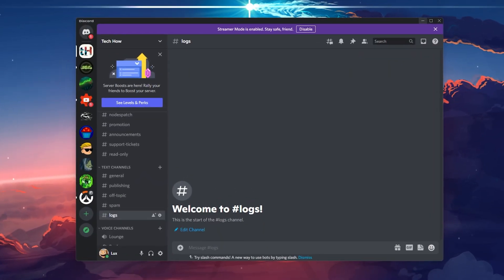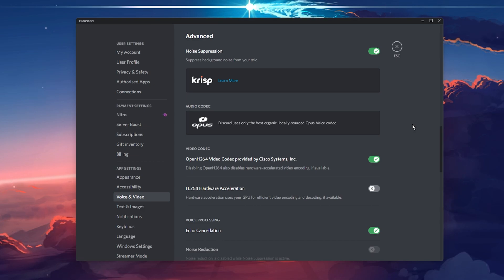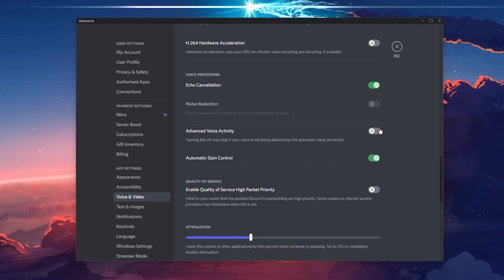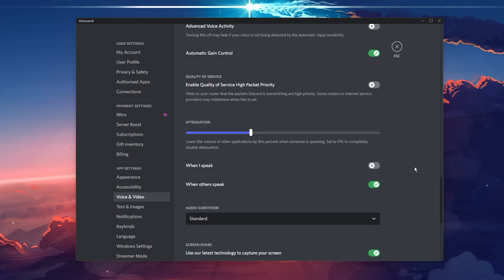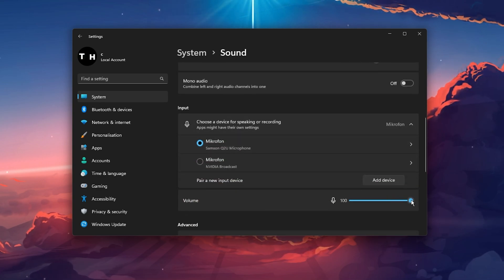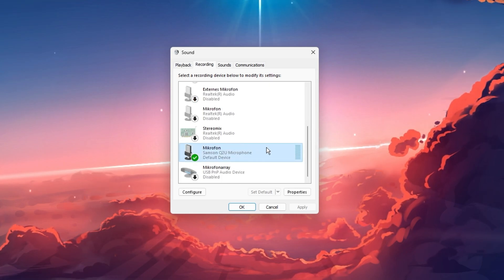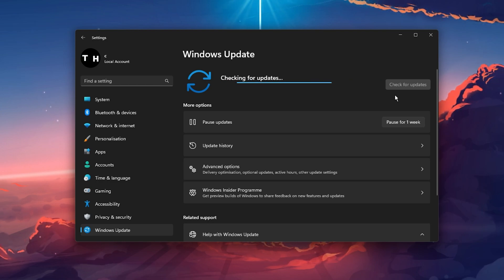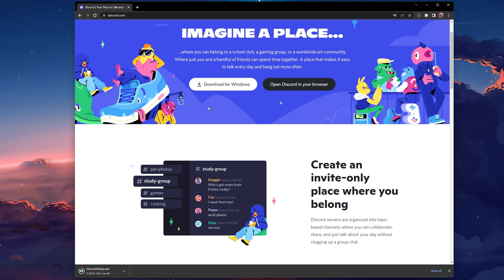How To Improve Discord Mic Quality on Windows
A short tutorial on how to improve your Discord microphone quality on  your Windows PC.

Timestamps:
0:00 - Introduction
0:12 - Discord Voice Settings
1:22 - Advanced Voice Settings
3:20 - Faulty Device
3:44 - Windows Sound Settings
4:38 - Sound Control Panel
5:34 - Windows Update
5:53 - Reinstall Discord
6:43 - Outro